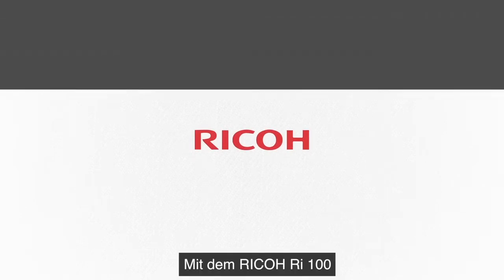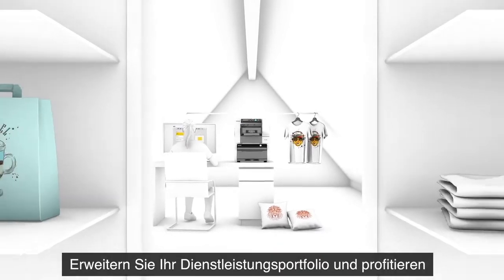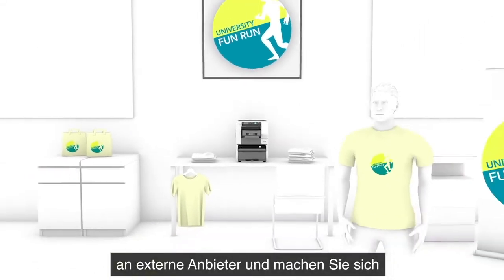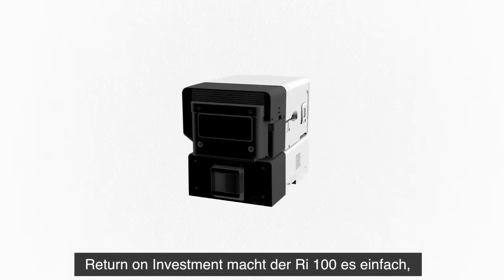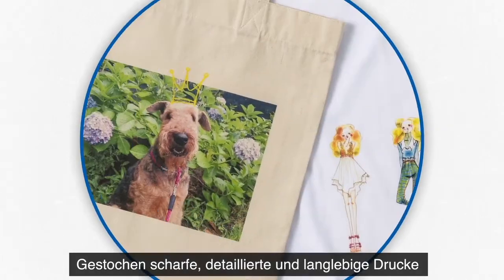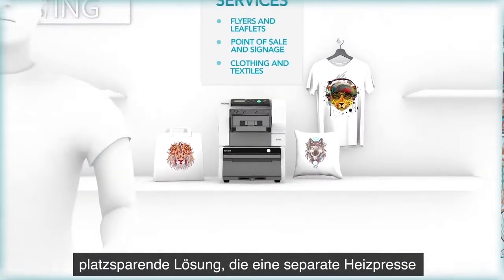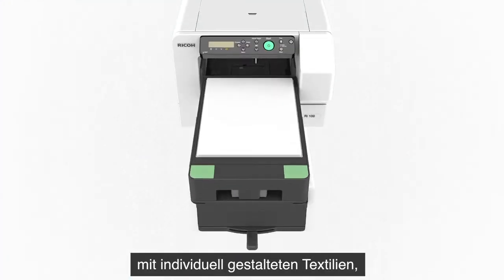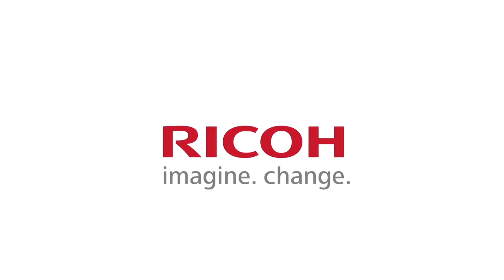Textildrucker Ri100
Der Ricoh Ri 100 ist ein Textil-Direktdrucker, der leicht zu bedienen und überall einsetzbar ist. Er druckt Designs und Fotos mit modernster Inkjet-Technologie direkt auf Textilien. Der Ricoh Ri 100 ermöglicht es Ihnen, eine breite Palette langlebiger Produkte zu bedrucken, egal ob Sie Anfänger oder erfahrener Druckdienstleister sind.  Noch nie war es so einfach, ein einzigartiges T-Shirt oder eine Tasche zu gestalten, die Ihre Kunden sofort mitnehmen können.